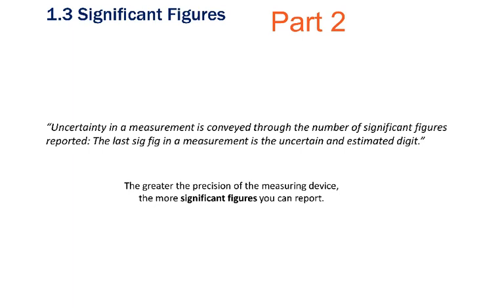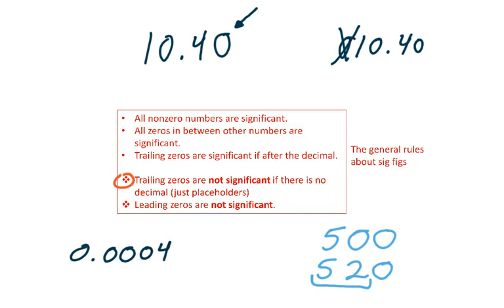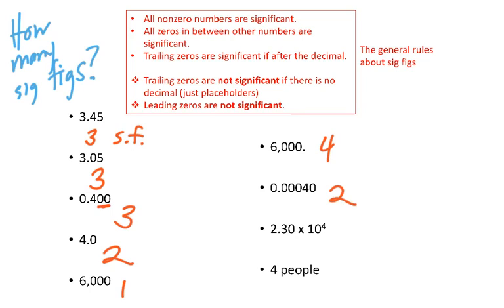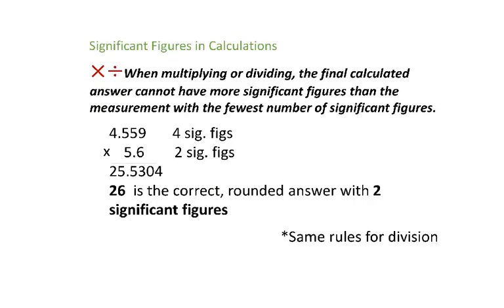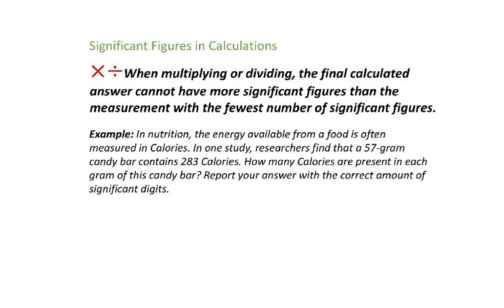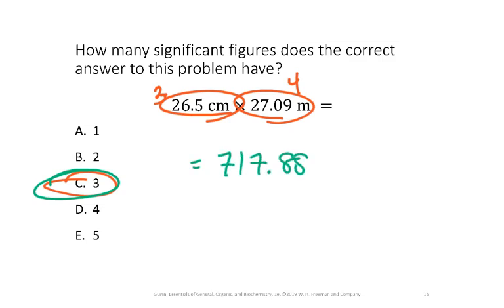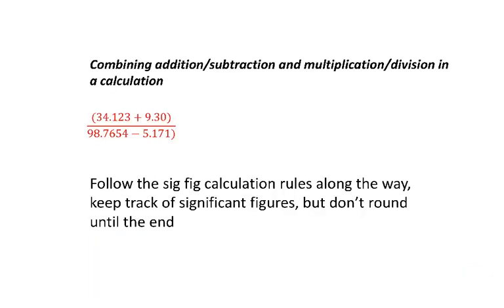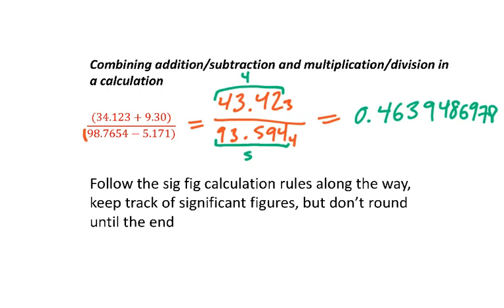Significant Figure Part 2 (Lecture 1_3)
Significant Figure Part 2 (Lecture 1_3) from Introduction to Chemistry